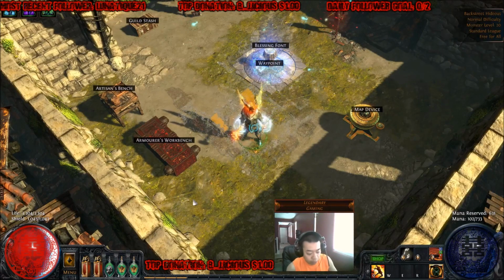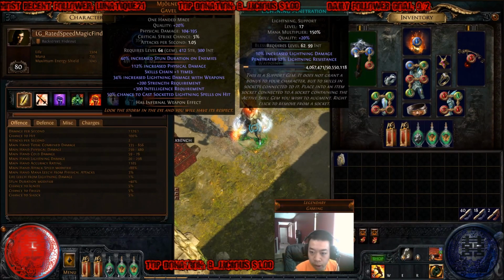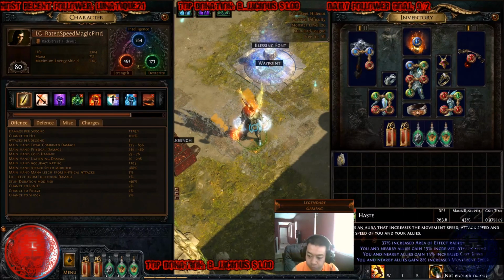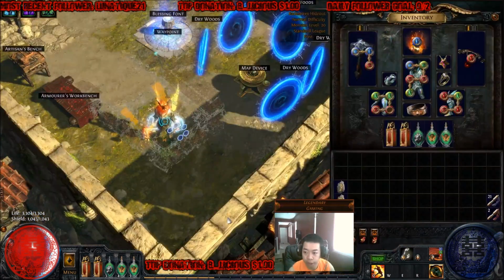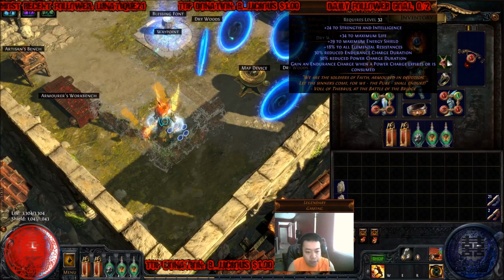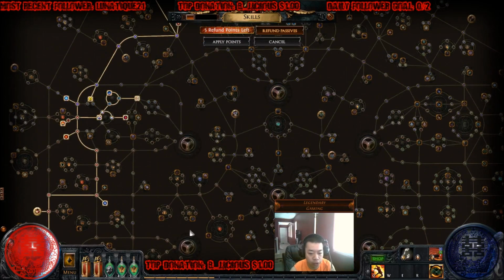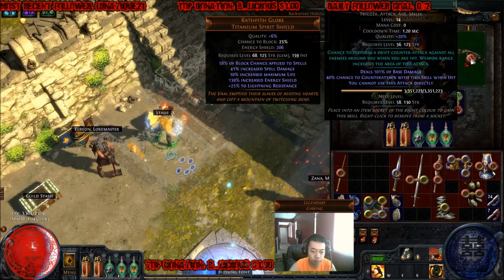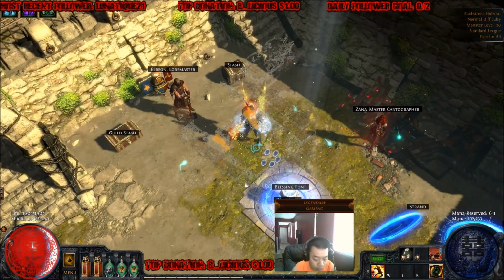Cyclone Discharge Mjolner Mjölner - Path of Exile - 1.3 & 1.3.1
Level: 80
League: Standard
Class: Duelist